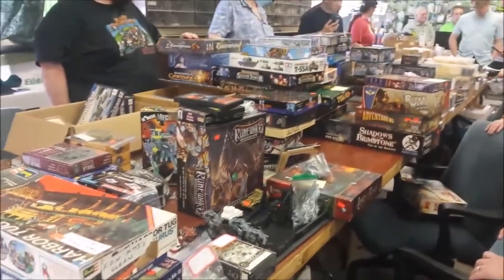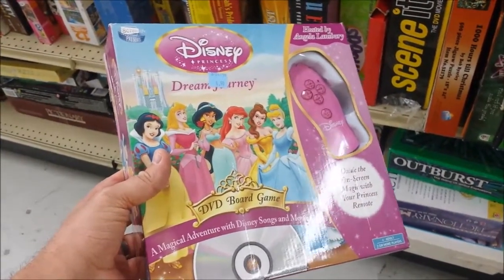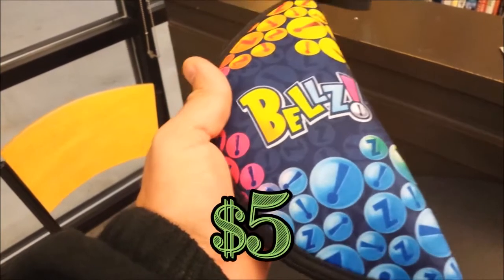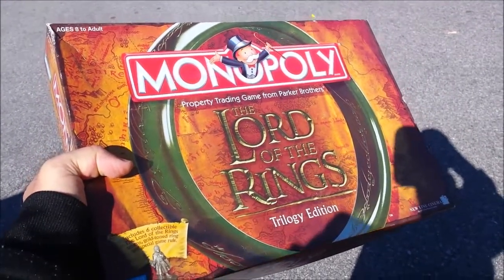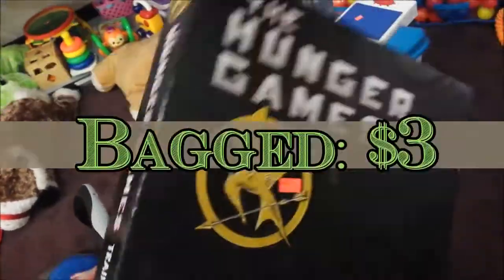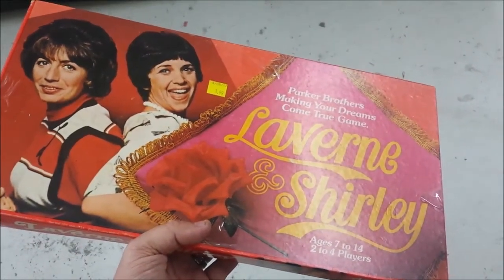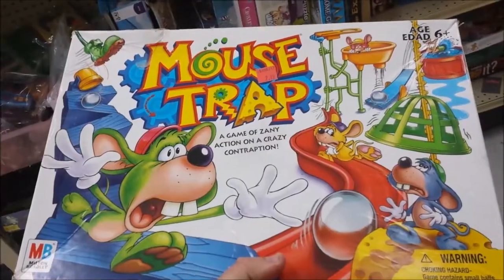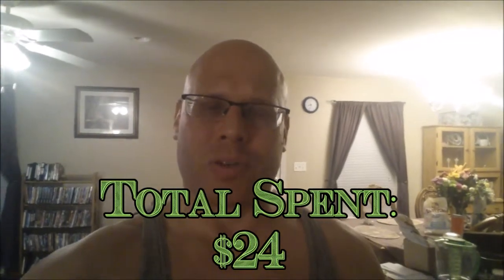Big Game Hunting: Thrifting For Board Games Episode 24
Best game thrifting finds - the luckiest thrift store finds this week.

This weeks greatest thrift store finds to date (this is why i thrift) vintage board games, current board games. these everyday thrift store finds can make you a lot of profit. And, they are great deals that you can find yourself.

We shop at goodwill, yard sales, garage sales, Mission stores, anywhere there is a bargain to be found! We are out thrifting and going to yard sales, garage sales, and thrit stores searching for rare, fun and valuable board games. Come watch our hauls here.